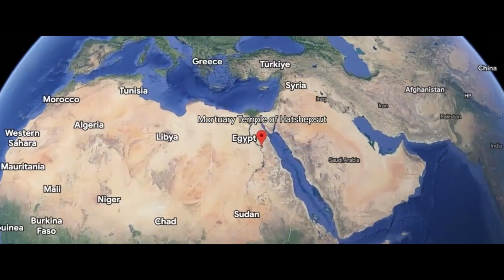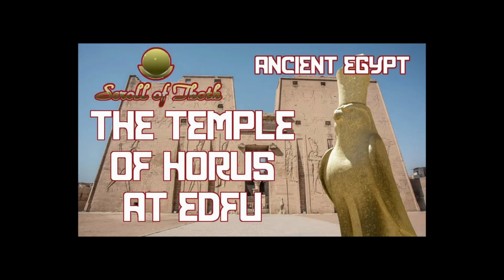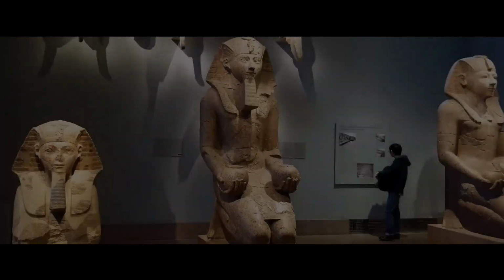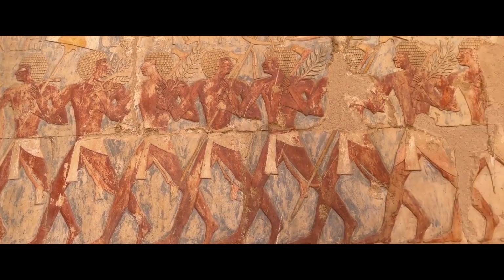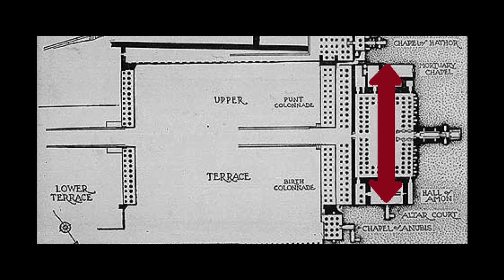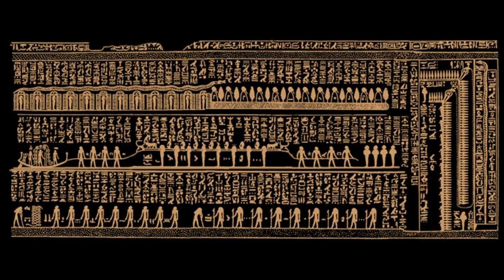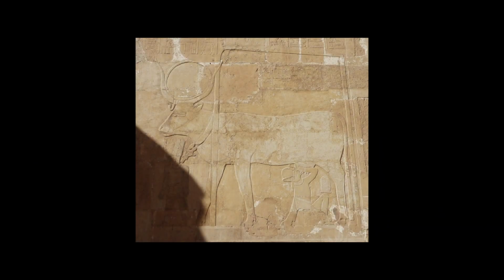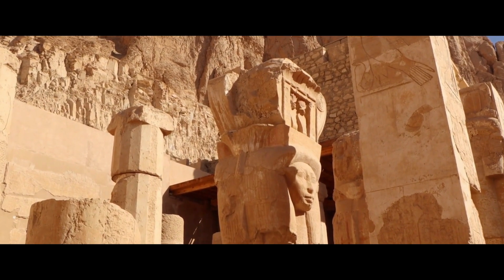The Mortuary Temple of Hatshepsut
Credits

Hieroglyphics on a Stone Tablet and others – The Instagrapher